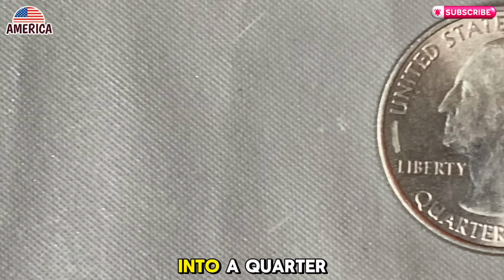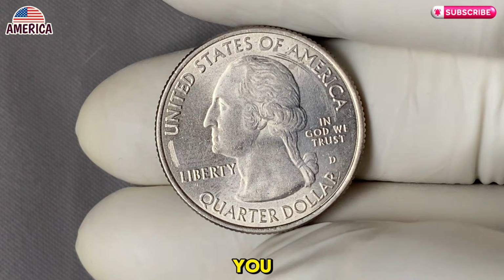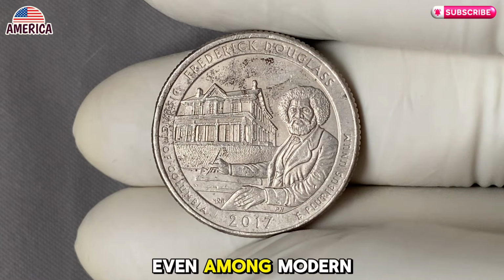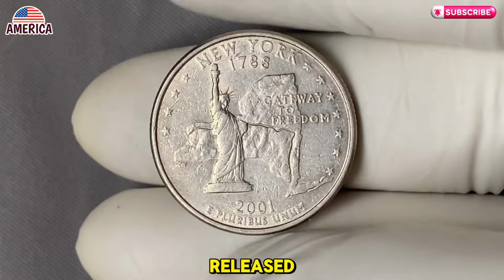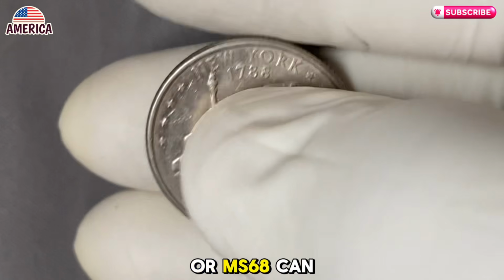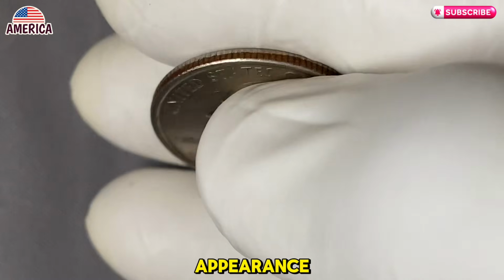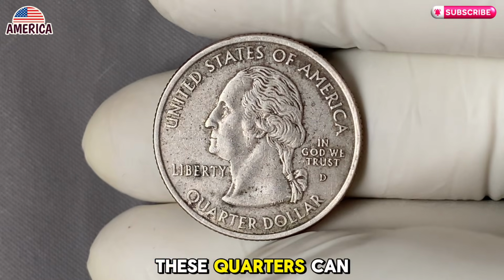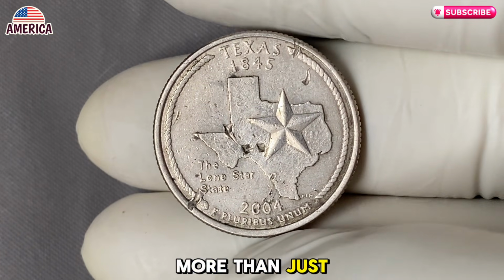Top 5 Most Valuable State Quarters Worth BIG Money — These Are Shocking!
Dive into the Top 5 Most Valuable State Quarters Worth BIG Money and find out which rare coins are shocking collectors with their insane market prices. These aren’t ordinary pocket-change coins — these are the most valuable State Quarters, including low-mintage rarities, major error quarters, and high-demand varieties that buyers are fighting over. In this detailed breakdown, you’ll learn how to spot rare State Quarter errors, which 50 State Quarters are worth thousands, and why certain mint marks, die varieties, and limited production dates are exploding in value. Whether you’re a beginner or a serious collector, this guide reveals the top-ranking State Quarters worth money, the highest-value U.S. State Quarters, and the exact features that turn an ordinary quarter into a high-dollar treasure. Check your change — these rare State Quarters could put big cash in your pocket.

top 10 most valuable state quarters,
10 most valuable state quarters,
what state quarters are valuable,
most valuable state quarter errors,